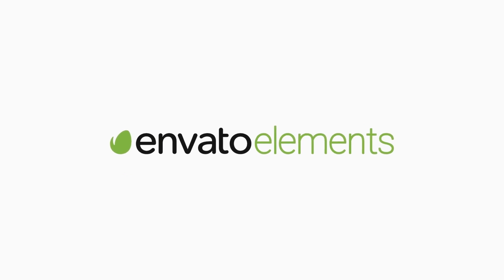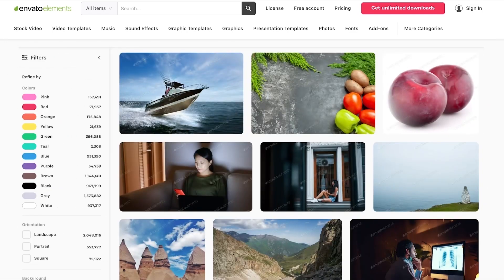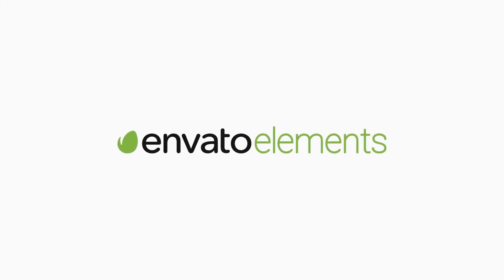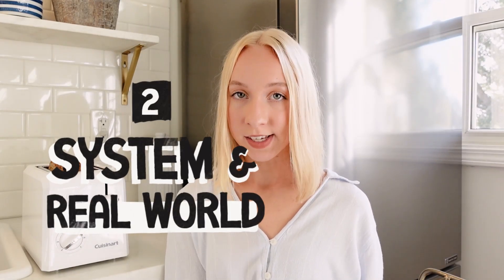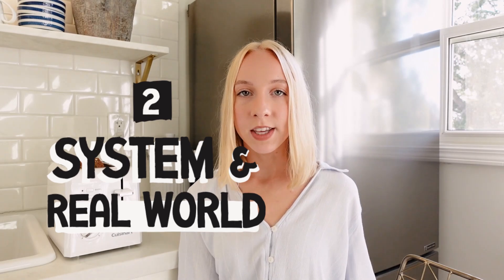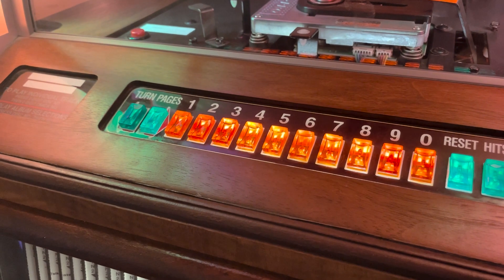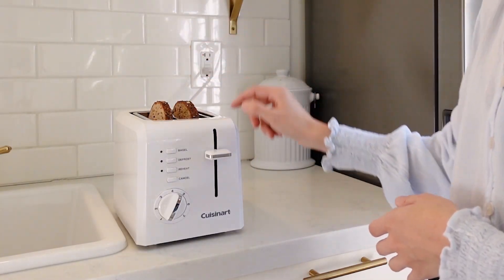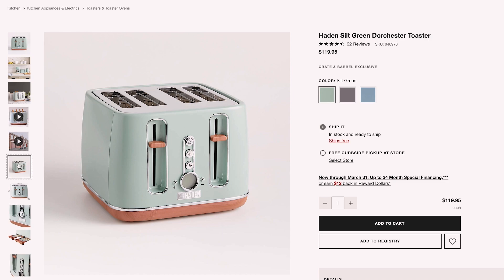8 Usability Heuristics (Explained With Toasters!)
Watch as Maddy Beard uses the toaster in her kitchen to demonstrate eight usability heuristics (in other words principles or rules) that are at the centre of good UX. ► Download Unlimited Stock Photos, Fonts & Templates with Envato Elements

00:00 Introduction
00:55 1. Visibility of status
01:46 2. System and real world
02:28 3. User control and freedom
02:54 4. Consistency and standards
03:27 5. Error prevention
03:46 6. Recognition rather than recall
04:04 7. Flexibility and efficiency of use
04:52 8. Aesthetic and minimalistic design

Envato Tuts+
Discover free how-to tutorials and online courses. Design a logo, create a website, build an app, or learn a new skill